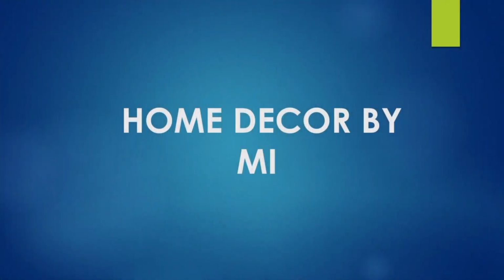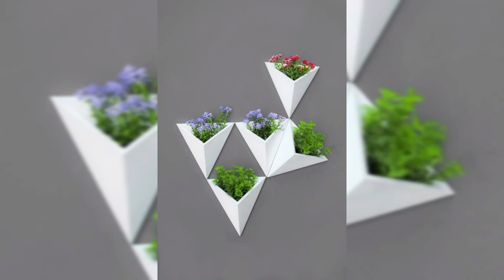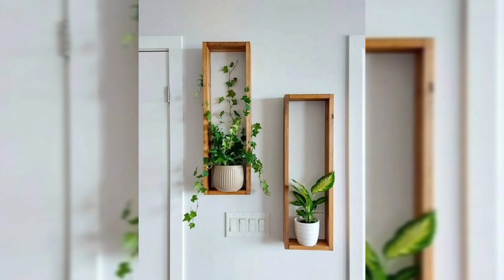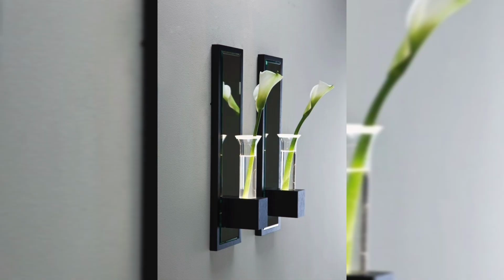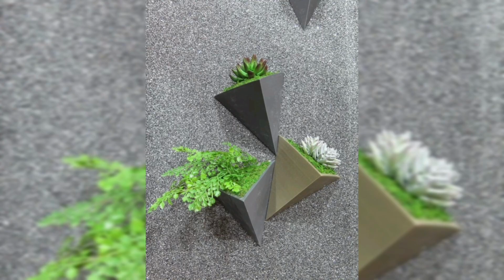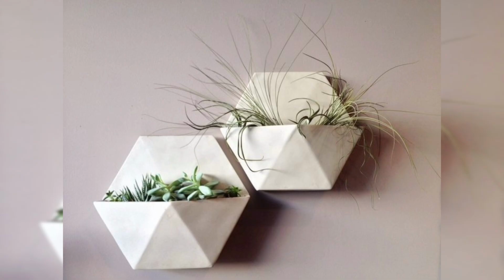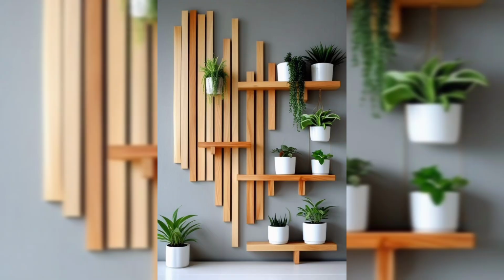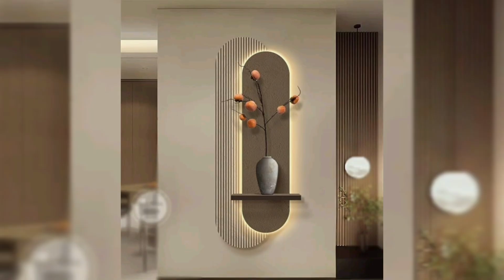Wall Corner ideas | Wall Corner Hanging Craft ideas | Cardboard Wall Shelf Craft ideas | Home decor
Wall Corner Ideas
Floating Shelves – Install sleek floating shelves to display books, plants, or décor.

Corner Gallery Wall – Use framed artwork or photos to create an eye-catching display.

Indoor Plant Stand – Place a tall plant or a multi-tier plant stand for a refreshing touch.

Corner Desk or Workstation – Maximize space with a small desk setup for work or study.

Built-in Seating (Nook) – Create a cozy reading nook with a bench and cushions.

Corner Bookshelf – Use a vertical bookshelf to make efficient use of the space.

Accent Lighting – Add LED strip lights, floor lamps, or sconces for ambient lighting.

Mirror Corner – Use mirrors to reflect light and make the space feel larger.

Mini Bar or Coffee Station – Set up a stylish corner for drinks or coffee essentials.

Hanging Plants or Macrame Decor – Add some greenery with hanging planters or woven art.

Hashtags for Wall Corner Ideas
General Decor: